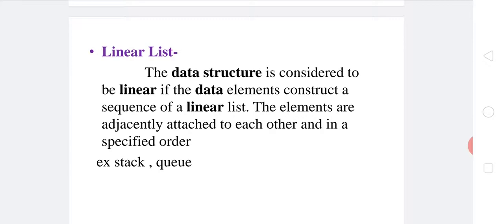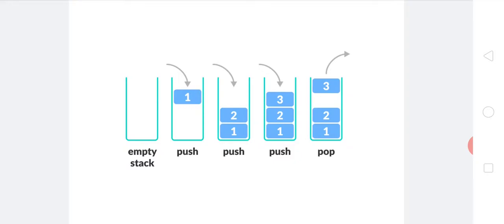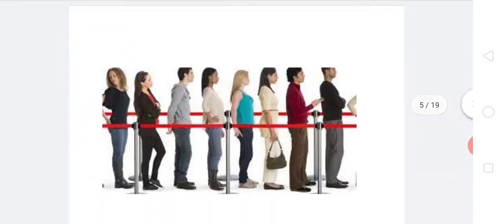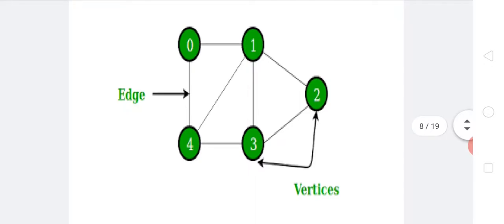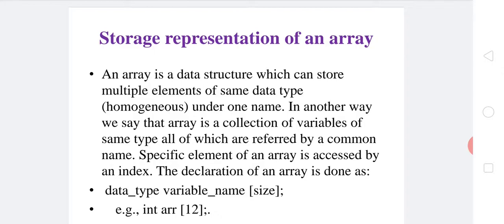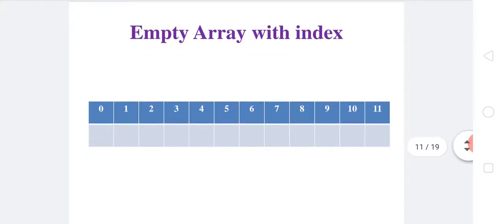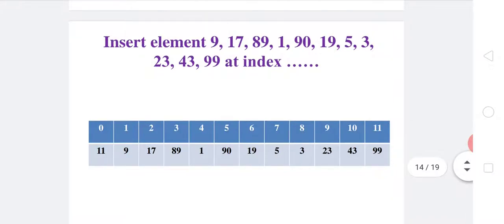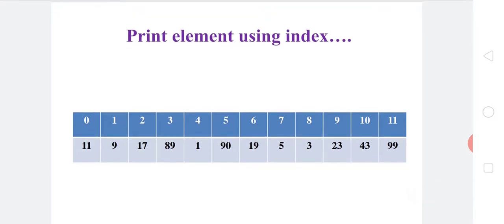Data Structure 10